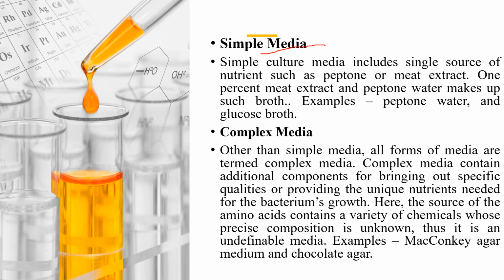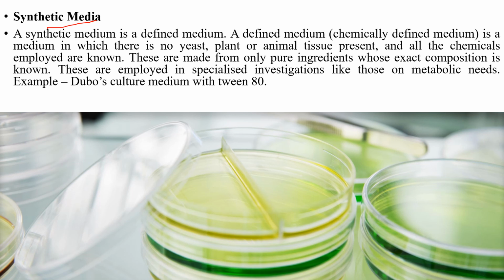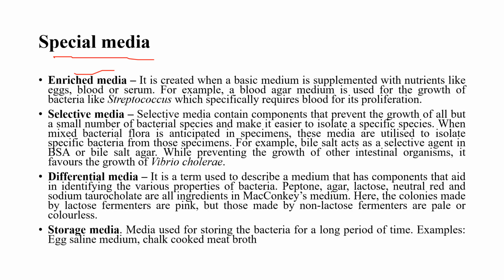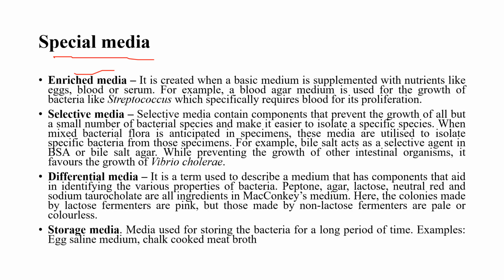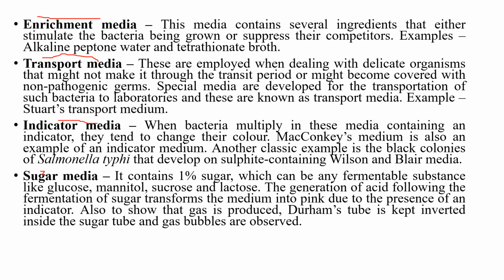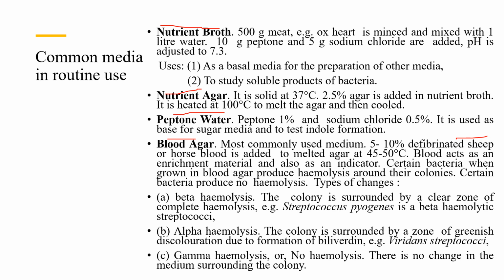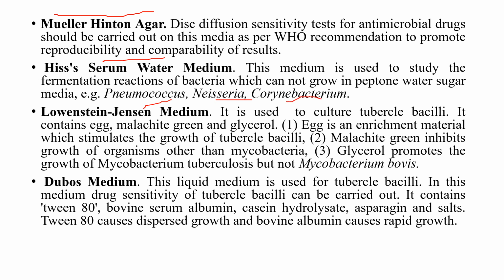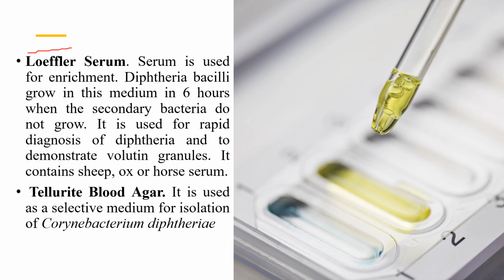Bacterial culture medium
@Ph.D_effervescent_Gaurav Culture media is a gel or liquid that contains nutrients and is used to grow bacteria or microorganisms. They are also termed growth media. Different cell types are grown in various types of medium. Nutrient broths and agar plates are the most typical growth media for microorganisms.